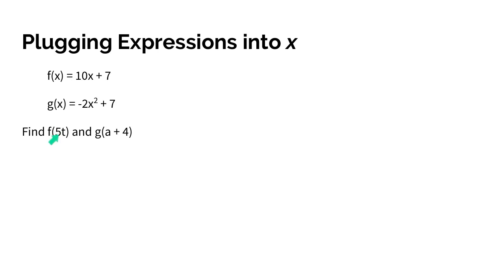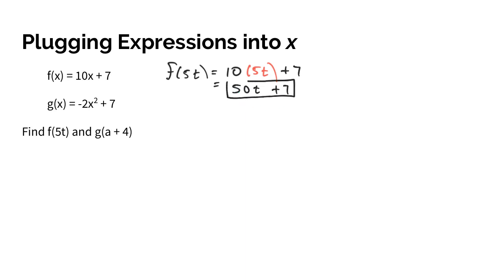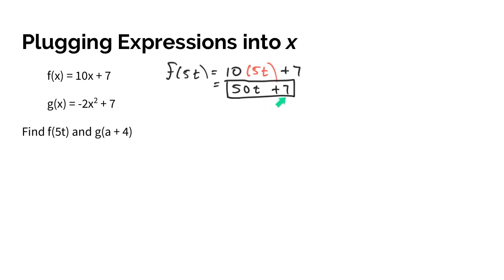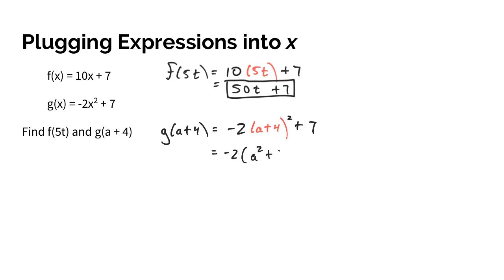REV.6B Plugging Expressions into a Function of f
How to plug an expression like (a + 1) into x using function notation.